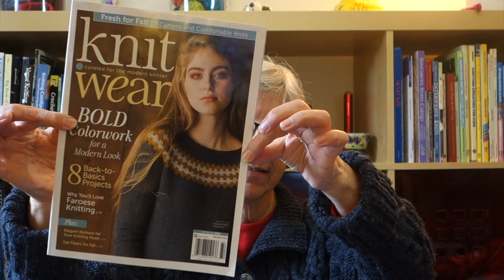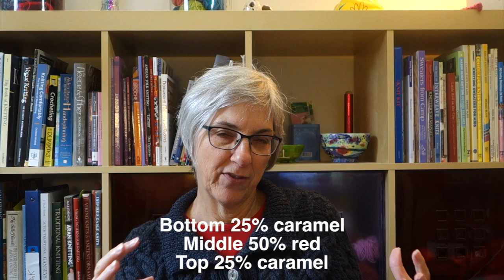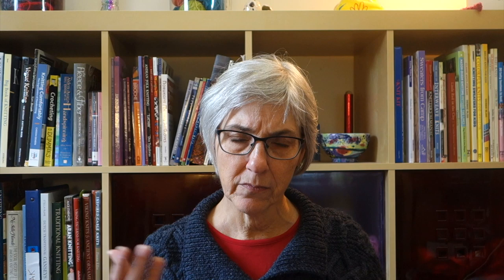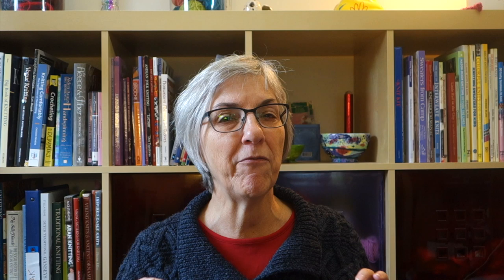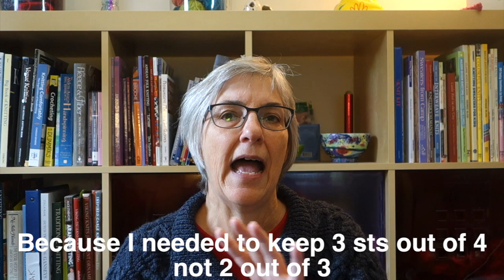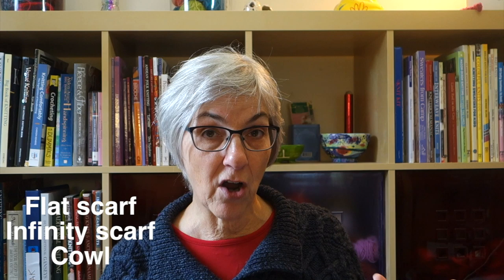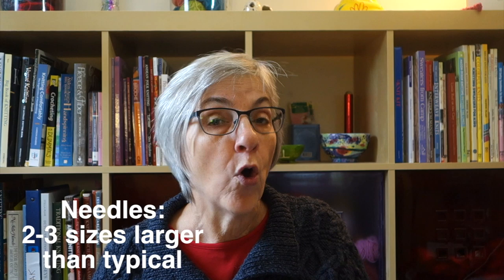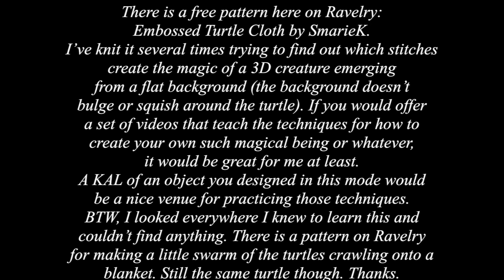Mystery of the 3D Turtle // Casual Friday #40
This week's Casual Friday podcast!

This week's podcast includes:
Introduction 0:00
A New Gadget: 0:16
Interweave article: 1:35
Project Updates (blanket using a new sequence; picking up for a neck): 2:38
KAL update: 9:56
This week's topic, which is an exploration of how a 3D turtle on the surface of reverse stockinette is possible. An explanation of how knits and purls interact with each other, how closed cables work, the genius of Barbara Walker, and the continued relevance of her 1970s-era book on charted designs: 12:13

Mentioned in the podcast:
Sequence Knitting: Simple Methods of Creating Complex, Reversible Fabrics, by Cecelia Campochiaro

Charted Knitting Designs: A Third Treasury of Knitting Patterns, by Barbara G. Walker

Elsebeth Lavold's Viking knits books:
Viking Knits & Ancient Ornaments
Viking Patterns for Knitting: Inspiration and Projects for Today's Knitter

Embossed Turtle Cloth (written pattern, not charted, based on Walker's original stitch pattern)